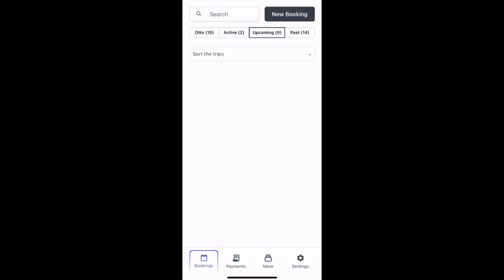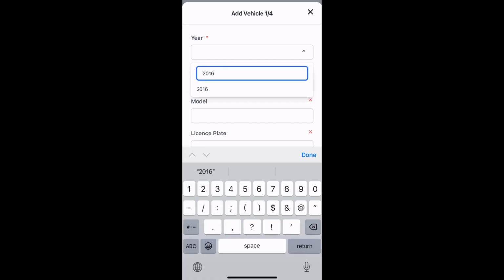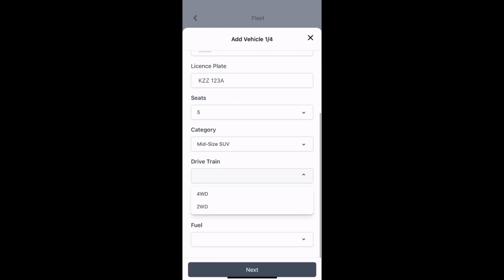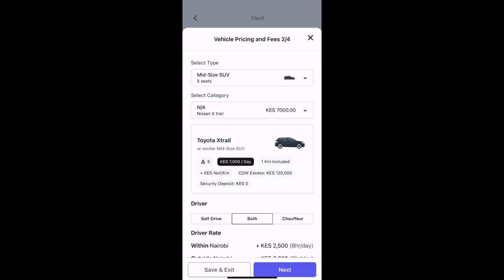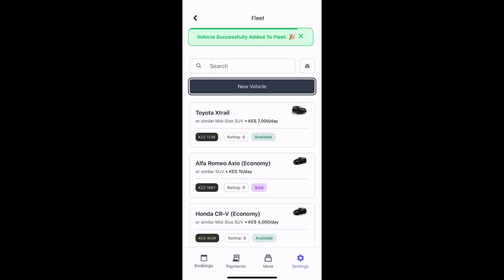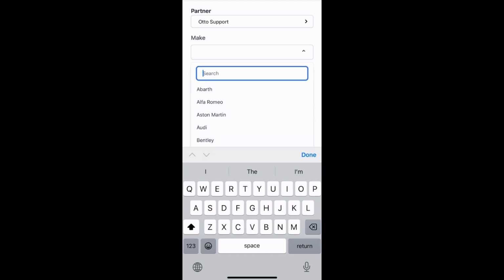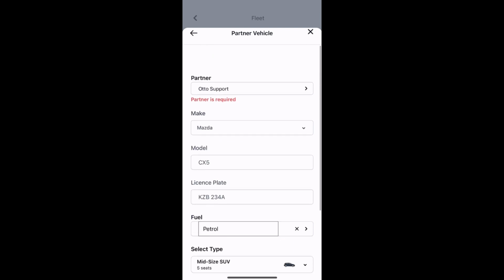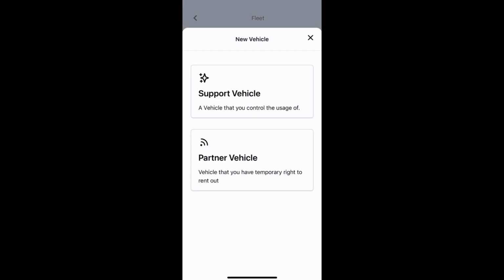How to Add a New Car to Your Fleet on Otto Rentals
In this quick video, we'll guide you step-by-step on how to easily add a new car to your fleet on Otto Rentals. Whether you're adding your own vehicle or a partner's car, this process simplifies fleet management and ensures your cars are listed clearly for customers.

Follow these easy steps:

Tap More, then select Fleet.

Choose between Your Company Vehicles or Partner Vehicles.

Fill in the car details (make, model, year, license plate, seats, transmission, fuel type, pricing).

Add or select features (e.g., AC, Bluetooth).

Upload images or let the system select standard ones.

Confirm and add the vehicle to your fleet.

🔗 Visit us: otto.rentals